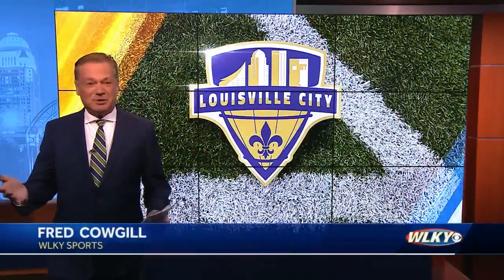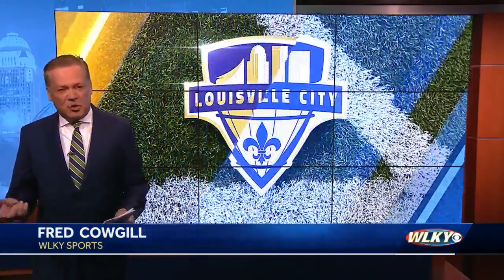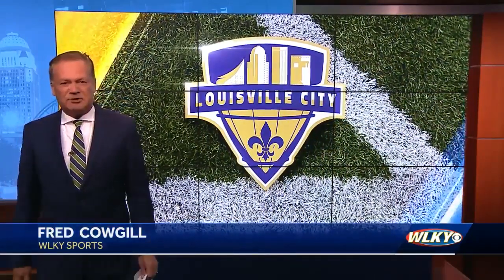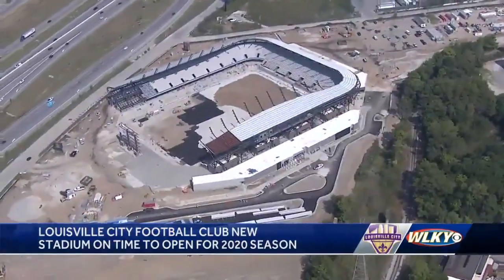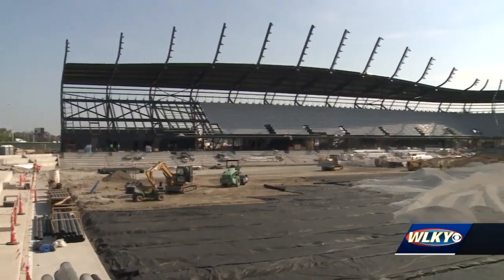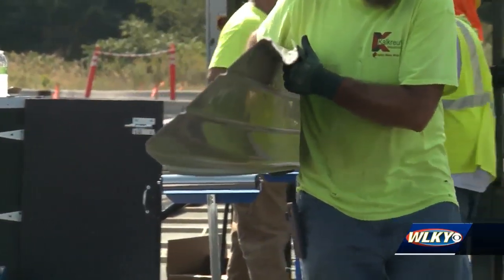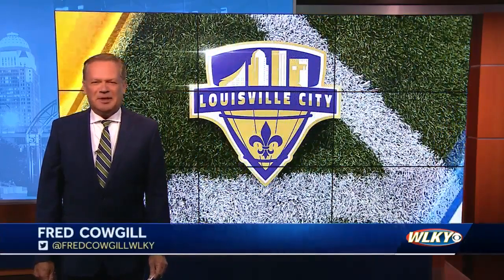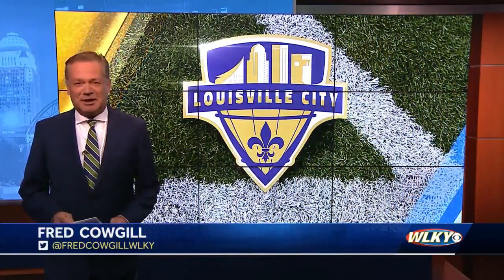Louisville City FC new stadium on time to open for 2020 season